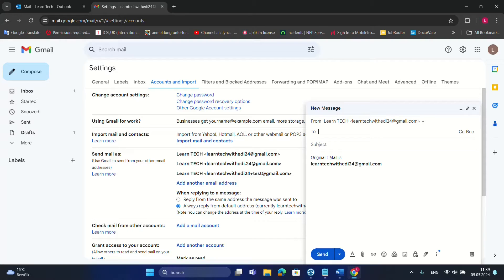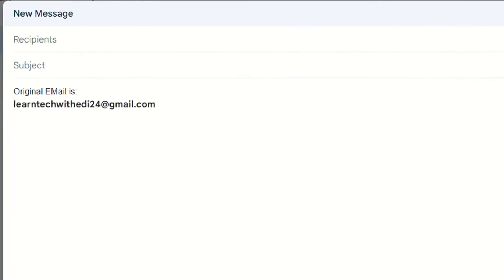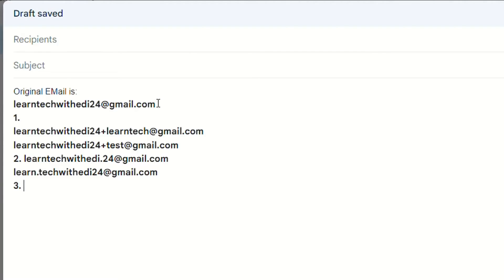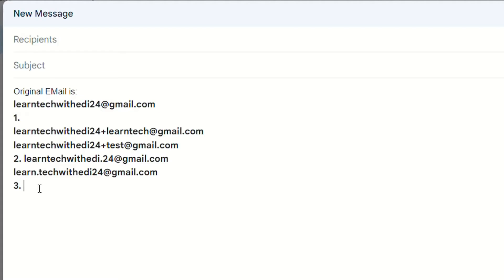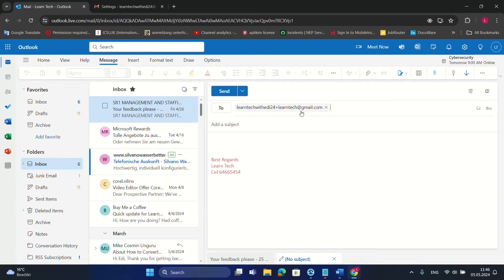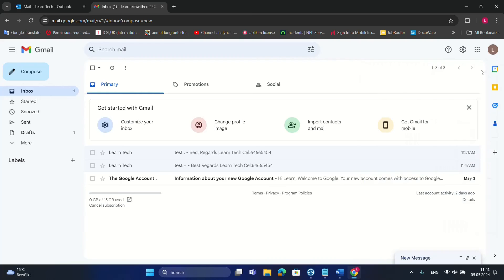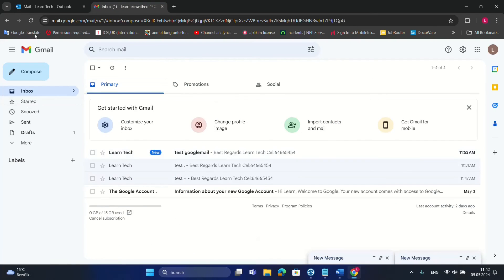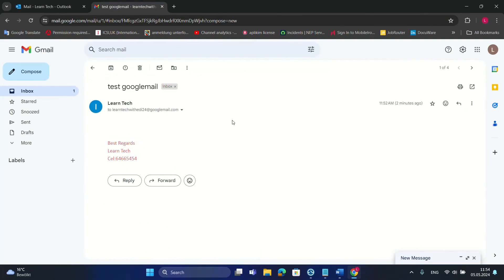Gmail Trick: How to create Multiple Email Addresses in one Gmail Account – Full Guide!